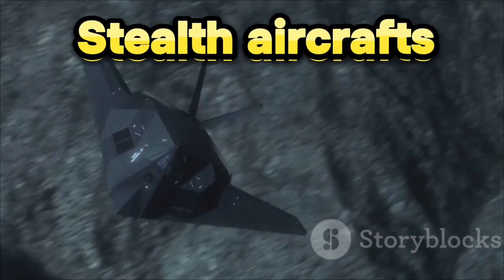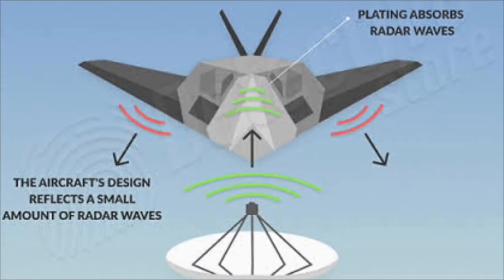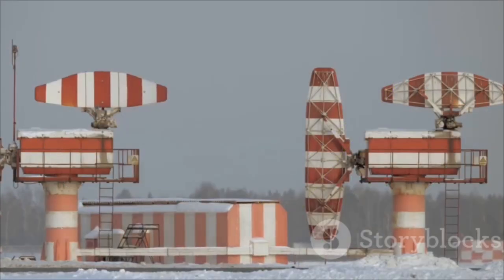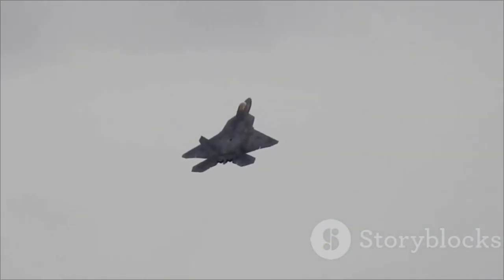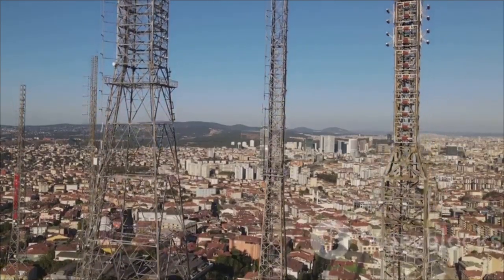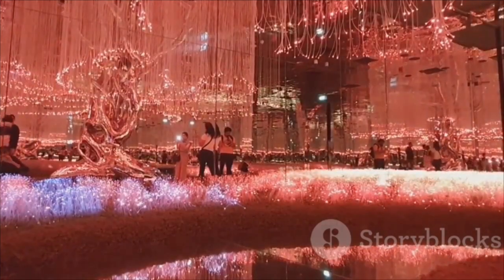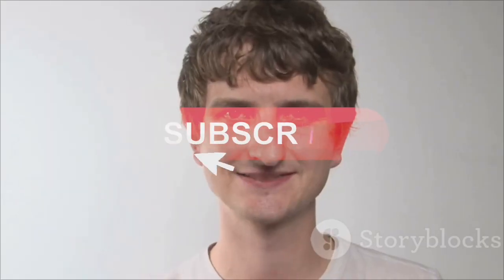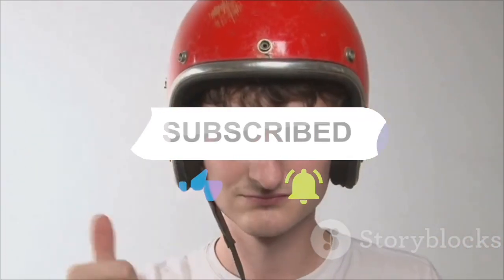The End of Stealth? Radars That Can Detect Stealth Jets!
Stealth technology once ruled the skies, but advanced radar systems are now turning the tables. From low-frequency radars to quantum and passive detection, modern innovations are exposing the "invisible." Discover how these game-changing radars are tracking stealth fighters like the F-35 and B-2 Spirit. Is stealth really dead?